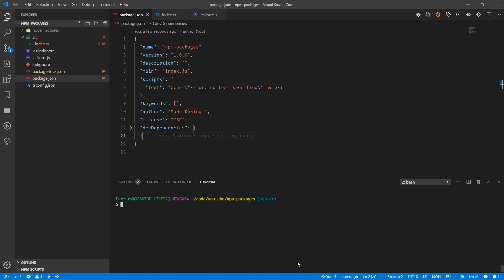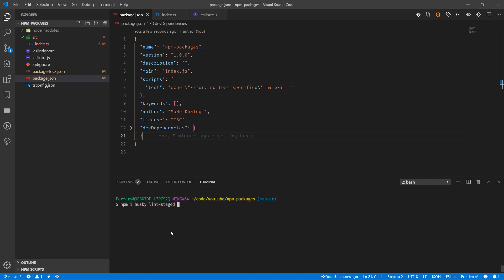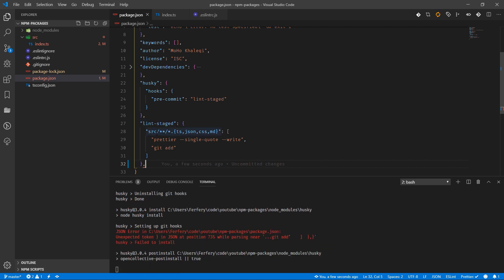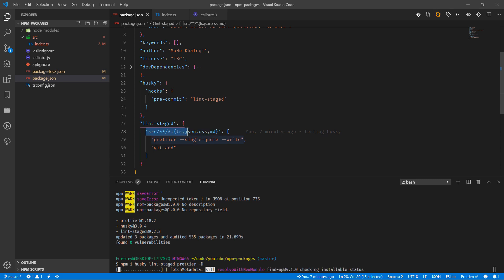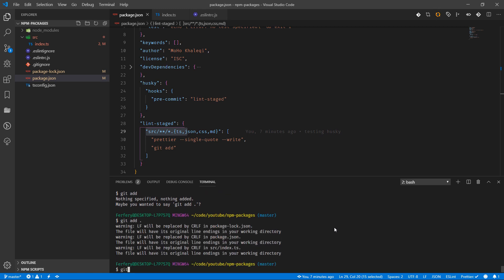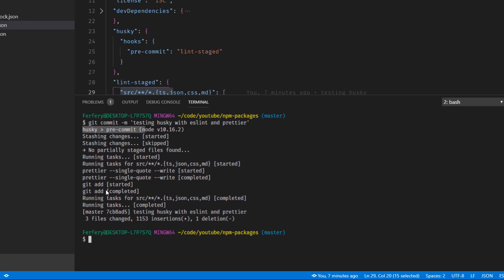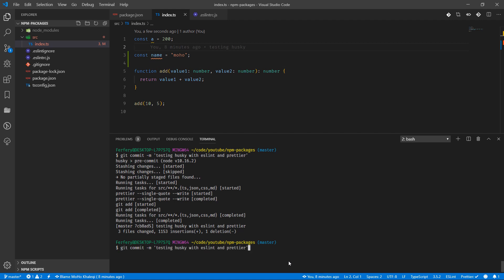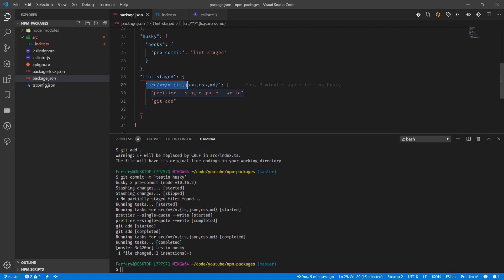No bad commits, add Husky to VSCode with ESLint, Prettier and Typescript #3 of 3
In this video you will learn how to add Husky to VSCode to a Typescript project which has already confined with ESLint and Prettier.

You will learn how to stop all bad commits and make sure whenever you commit, your code has the right format.

This is the video number 3 out of 3.